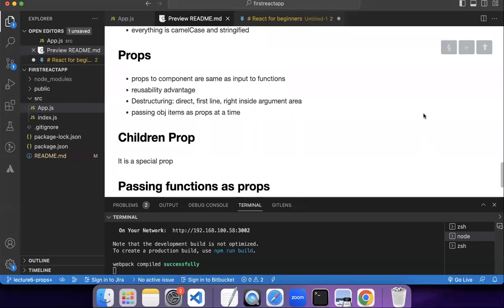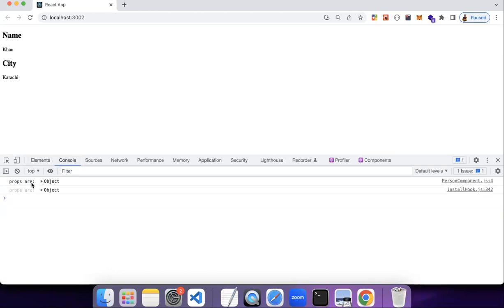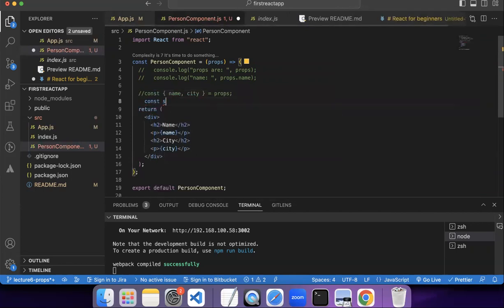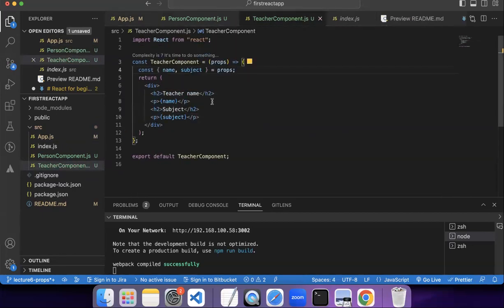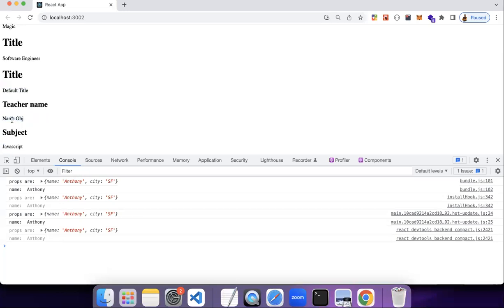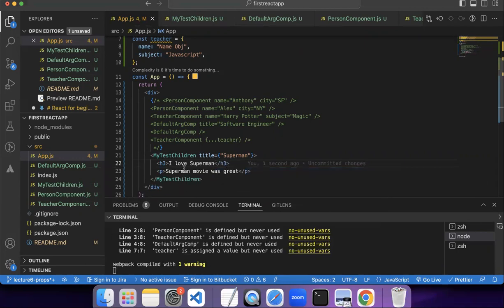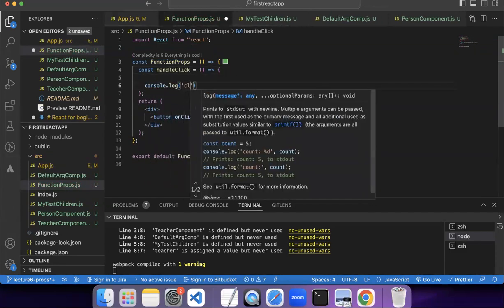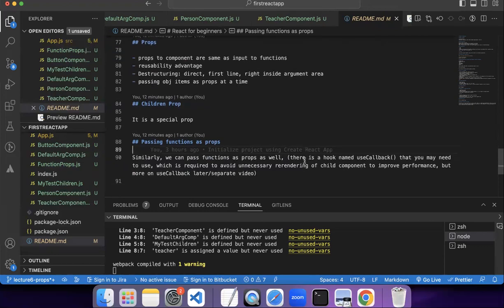Props in React | Destructuring props | Children props in React Lecture # 6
In this video, we will cover what are props in React. Passing props, destructuring props, and spreading props object. We will also learn about children special prop. This video is part of React for beginners series.